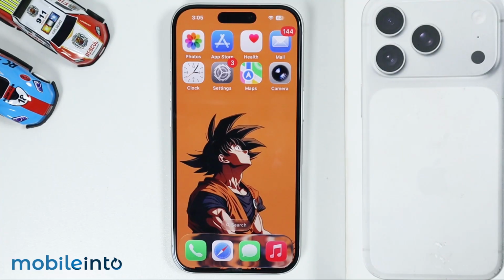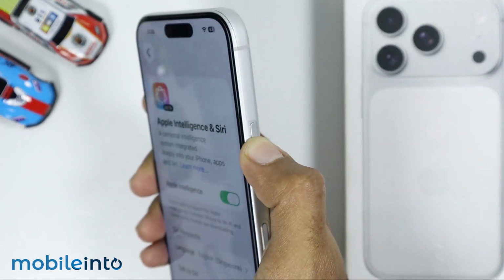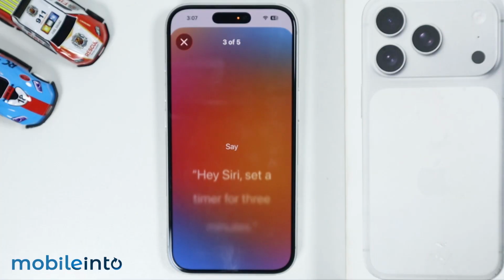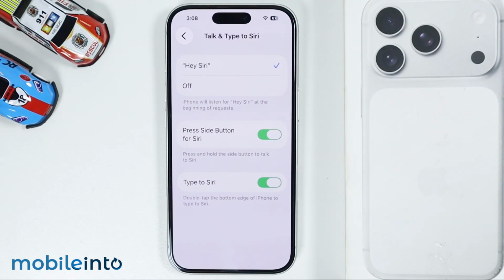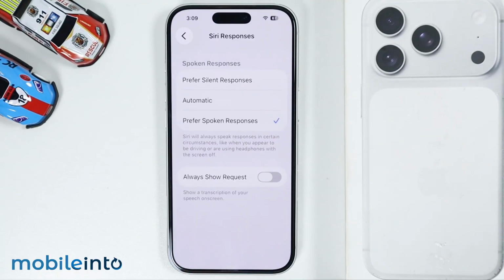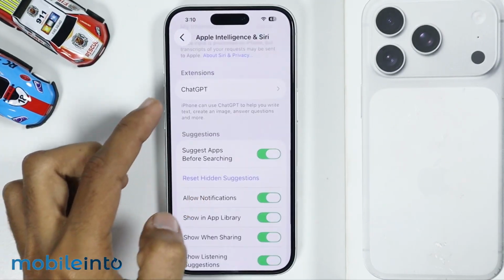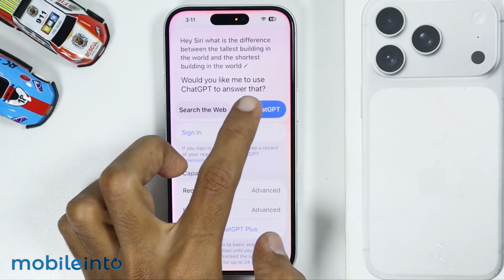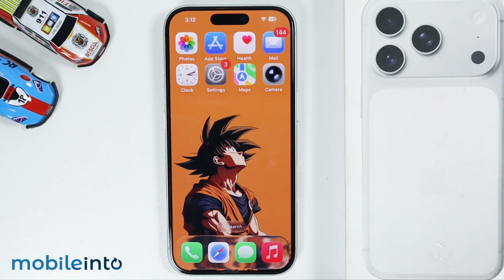How to Use Apple Intelligence on iPhone 17 / 17 Pro Max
In this video, we will learn how to use apple intelligence on iPhone 17, iPhone 17 Pro, and iPhone 17 Pro Max. If you want setup apple intelligence or find apple intelligence setting on iPhone 17, iPhone 17 Pro, and iPhone 17 Pro Max, follow these steps.